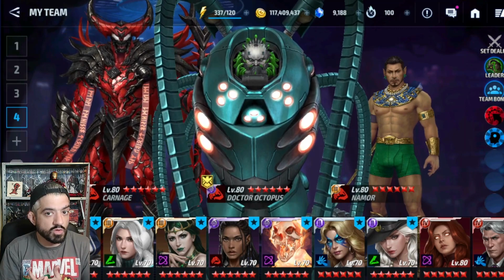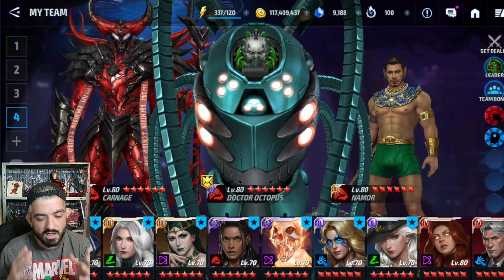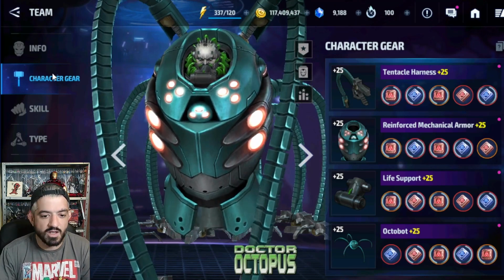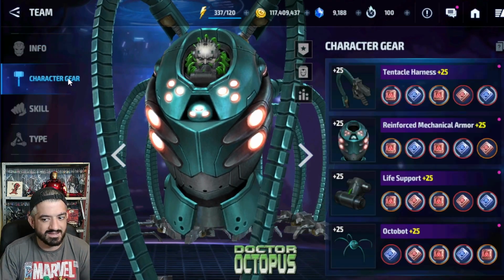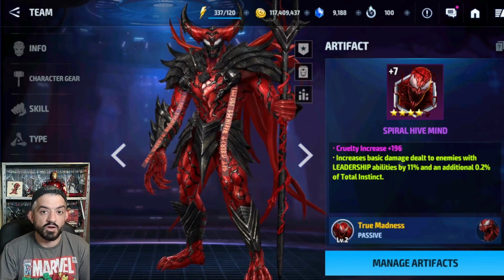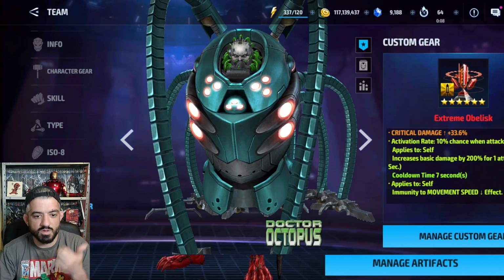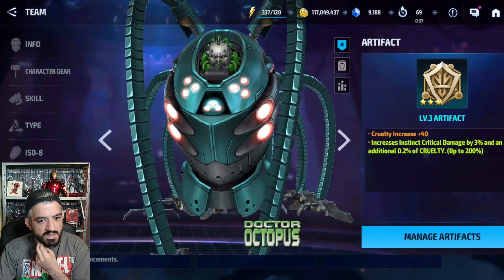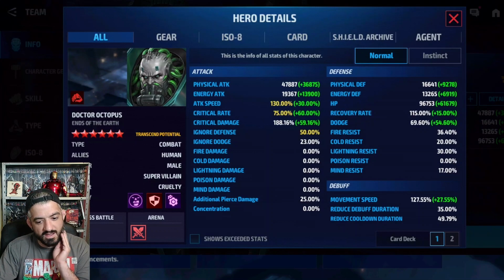DOCTOR OCTOPUS LEVEL 80 REVIEW - OBRAGE / PROC / RAGE - ABX VS NAMOR / CARNAGE | Marvel Future Fight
Testing  the new obelisk mini "rage " proc on ABX and compare Doc Ock 's level 80 performance against Namor level 80 and Carnage T4 with similar builds .. enjoy .